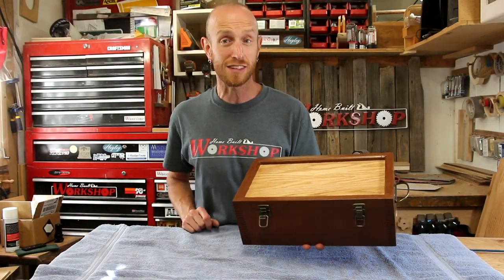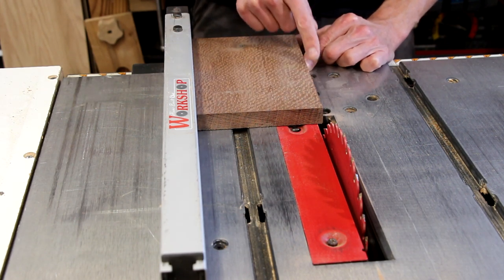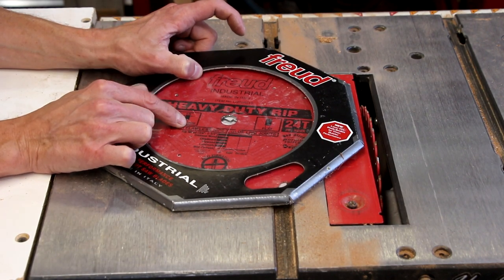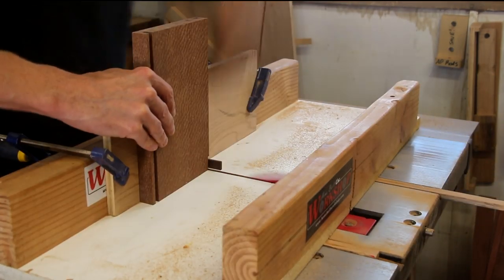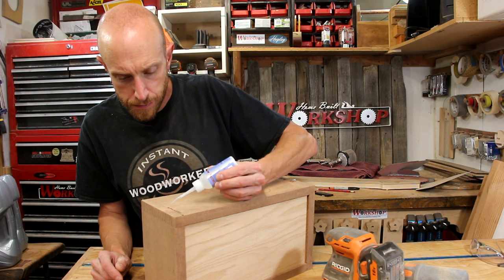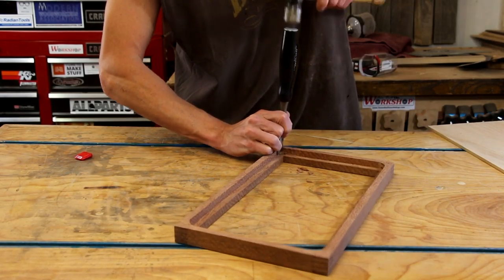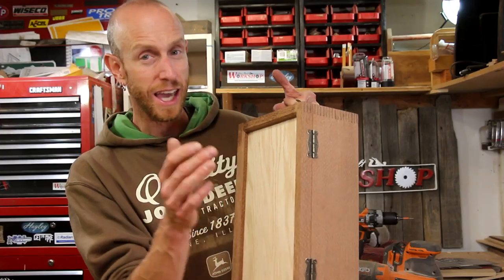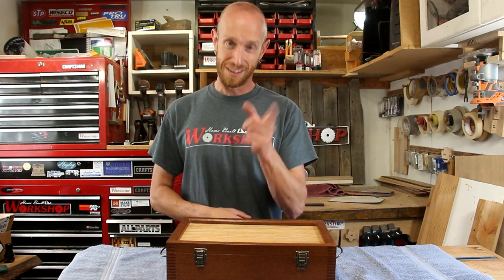How to make a Keepsake Box with Finger Joints | Finger Joints on the Table Saw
This time, I'm revisiting finger joints and making this awesome Lacewood Keepsake Box. In a previous video, I mentioned I wanted to try making finger joints using solid wood. Here it is. I used many of the same techniques from the previous video. These came out much better. I had a few gaps to fill but they look great.

Freud 1/2" Template Router Bit
Minwax Satin Wipe On Poly
Freud Chamfer Router Bit
Square Tooth Saw Blade
Titebond 2 Glue